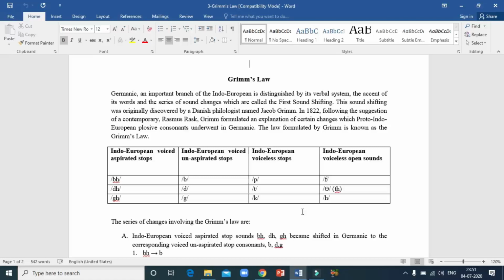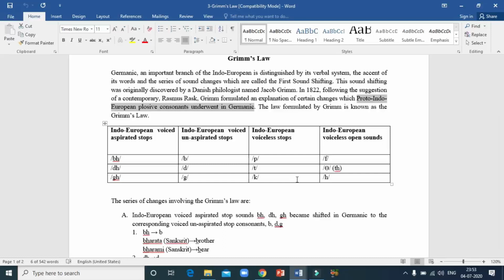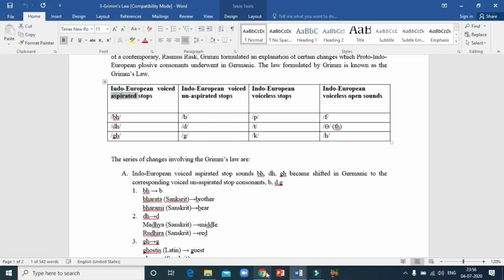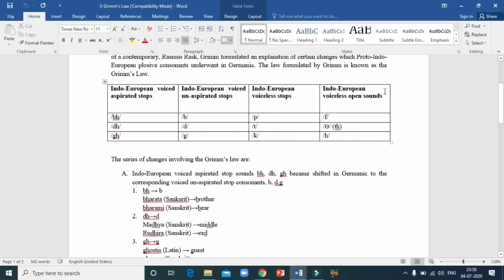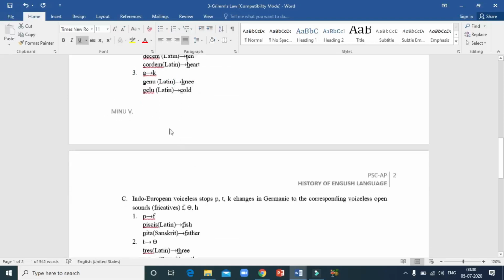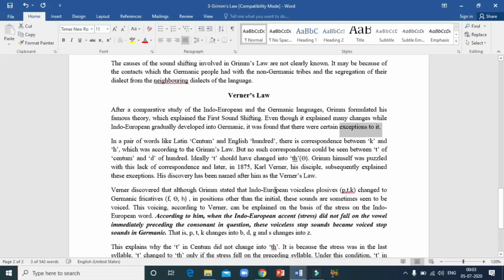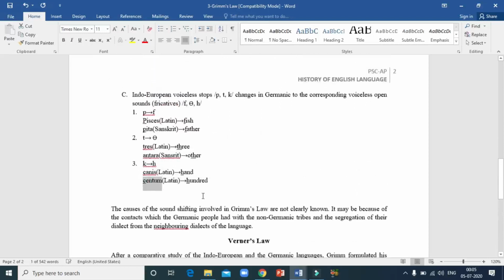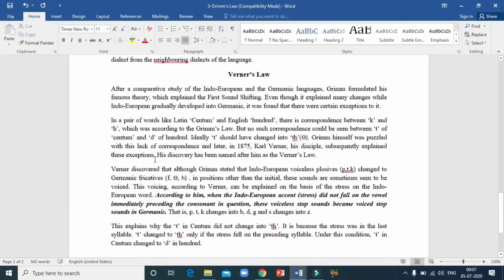Grimm's Law And Verner's Law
A class in Malayalam and English on History of English Language